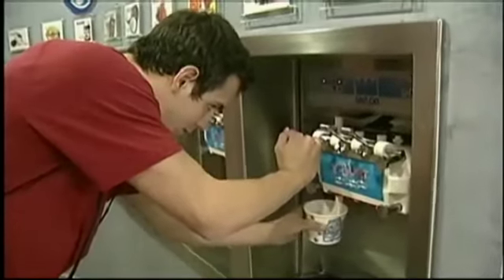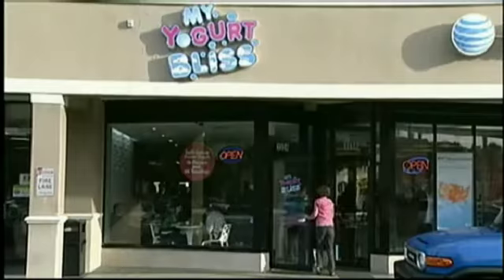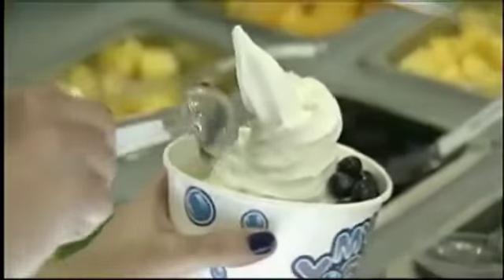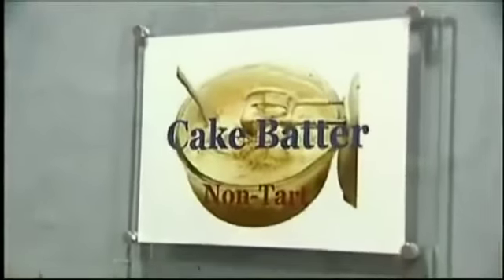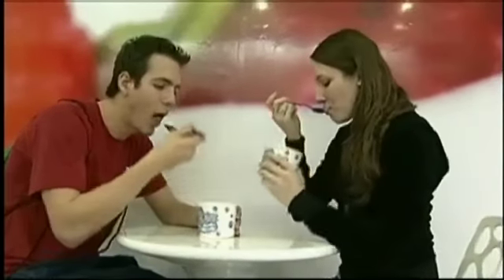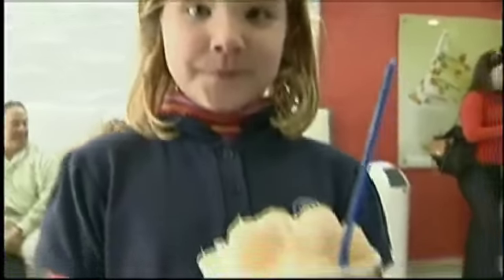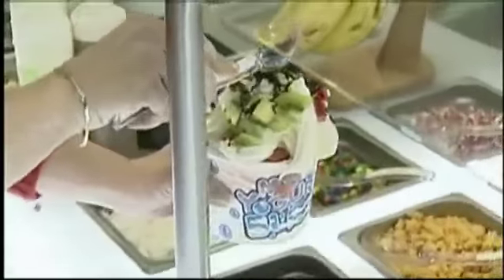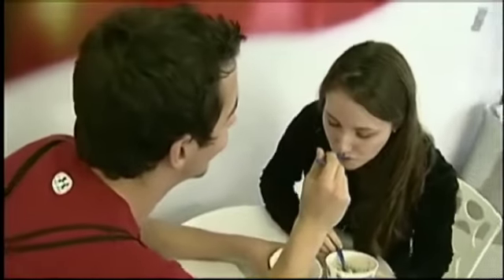My Yogurt Bliss - Designed by Restaurant Architect